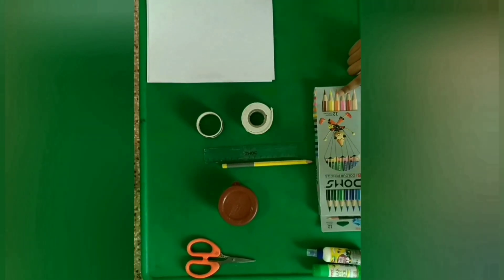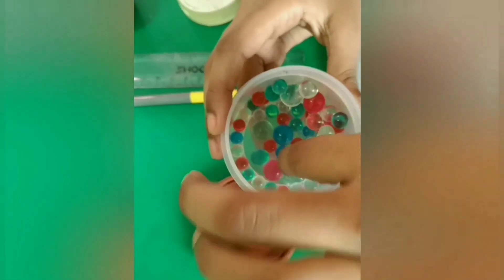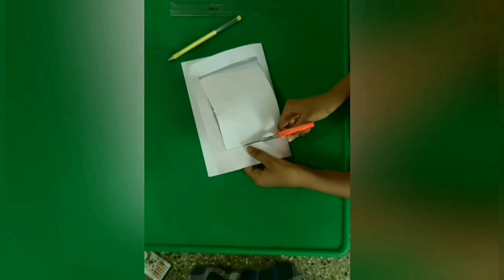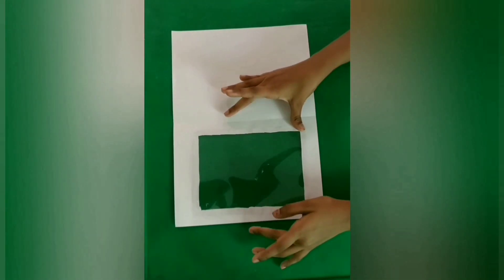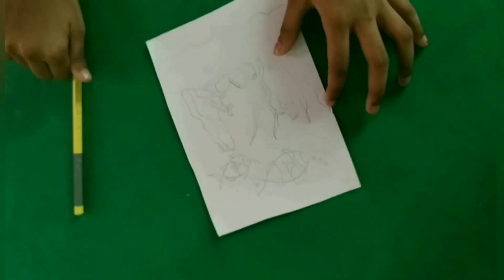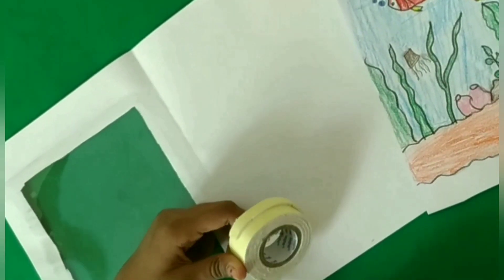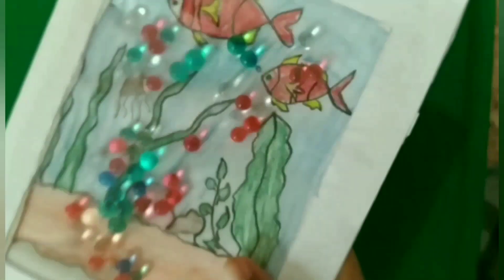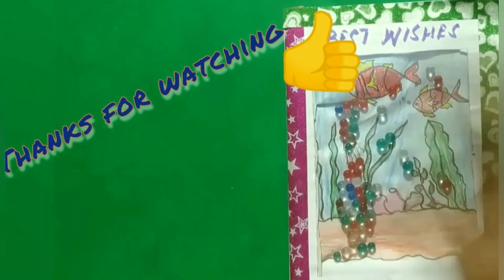Greeting card making with Orbeez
Shaking greeting cards
Greeting card with Orbeez water balls
Greeting card for friendship day, Birthday, Anniversary and for special occasions.
Paper Art Kraft
Kids Kraft
Kraft using paper